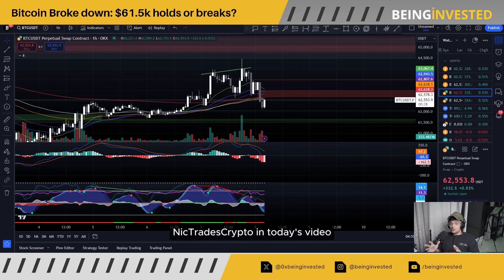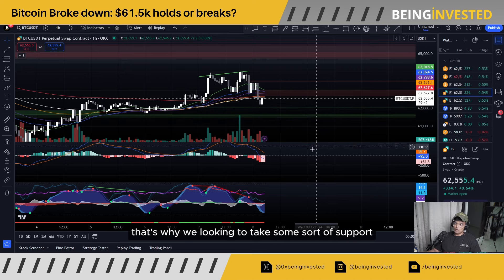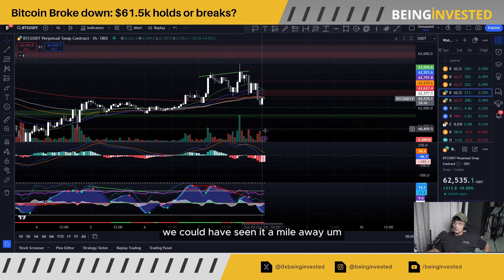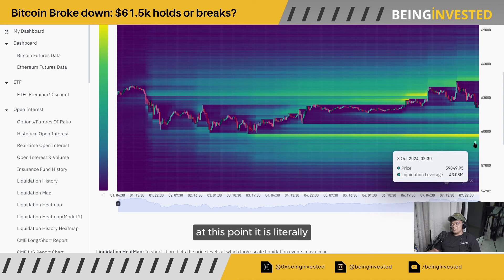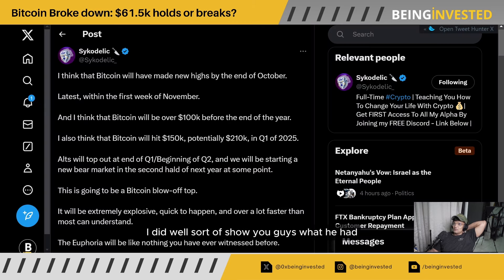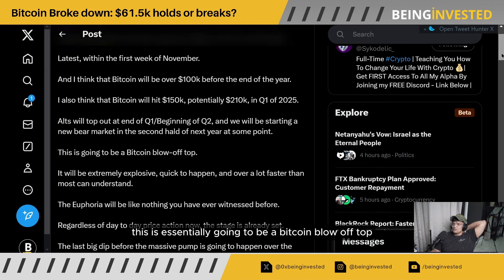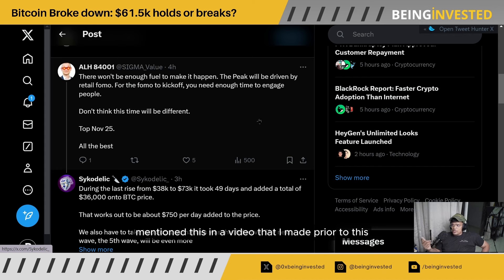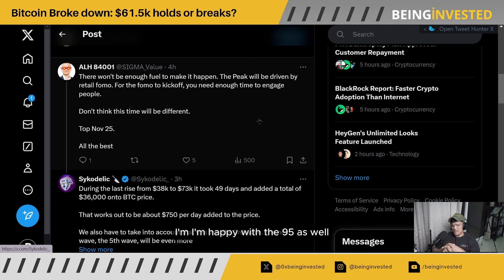Is BITCOIN About to Crash?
In this video, we break down the latest Bitcoin price action and what’s in store for the king of crypto! Despite recent bearish trends and potential short-term declines, Bitcoin is gearing up for a massive surge to new all-time highs. 💹💥

Key Points:
Current Support and Resistance Levels: Bitcoin has dropped below the 200 EMA, a crucial support level at $61.5K. If this support breaks, we could see a drop to the low 60s, with liquidations likely around the $59K-$57.3K range.

Accumulation Patterns: Long positions are building near key levels, suggesting a final shakeout before a bullish move. Keep an eye on the MACD indicator, which is showing potential for a wedge bottom, signaling a reversal soon.

Price Predictions for Early 2025: Analysts predict a massive rally, with Bitcoin potentially reaching $100K by year-end and $150K-$210K in Q1 2025. This would align with previous cycle tops, setting up for a blow-off top before the next bear market.

Fibonacci Analysis: Technical analysis points to key price targets between $92K and $110K based on the $1.27 Fibonacci level—a common pattern in Bitcoin’s past cycles.

Final Dip Before the Surge: Expect a final dip to test lower levels before Bitcoin shoots up. Stay patient and strong during this period; the long-term outlook remains extremely bullish!

If you’re looking for constant updates, detailed insights, and free trading calls, don’t forget to join our Telegram community! 📈💬

BeingInvested is an Alpha Web3 Community. You must definitely Follow to cut the Noise and get just Pure Curated Alphas. Some well known OG folks and VCs follow our channel. Join us to stay updated on the latest ongoings & happenings in Web3 space, "Being Invested" has you covered.

Pure Alpha, Zero Noise.

What makes @BeingInvested unique from other communities?
🔸Simplified Learning: We break down complex projects and educational topics into short, easy-to-understand videos.
🔸Engaging Video Content: Our videos are crafted to keep viewers hooked, making learning both enjoyable and effective

Timestamps: Despite recent bearish trends and potential short-term declines, Bitcoin is expected to surge to new highs, potentially reaching between $100,000 and $150,000 by early 2025.

00:00  Bitcoin peaked at around $64,466 but has since fallen below key EMAs, with support expected near $61,500.
00:54  The MACD shows potential for an upward move despite recent bearish divergence and low volume, indicating a critical moment for Bitcoin's price action.
01:46  A potential rejection at the 200 EMA could lead Bitcoin to drop to around 616, with further losses risking a plunge back into the 60s.
02:32  Long positions are accumulating around key levels near 59,700, suggesting potential downward movement as market sentiment turns slightly bearish.
03:36  Bitcoin is expected to reach new highs by early November, surpassing 100k by year-end, with potential peaks of 150k to 210k in Q1 2025 before entering a bear market later in the year.
04:23  A massive Bitcoin price surge is imminent, with expectations of reaching $150k by early Q2, urging holders to stay strong during the final dip.
05:17  Bitcoin could reach between 105K to 110K, with a possibility of hitting 100K or even 92K to 95K as acceptable levels.
05:59  Stay updated with constant insights and free calls by checking out the community on TG.